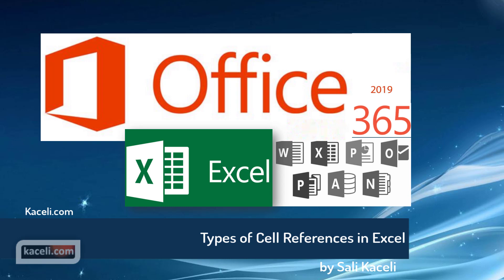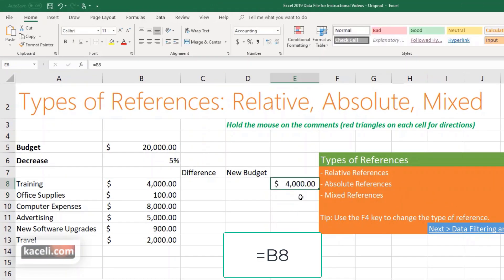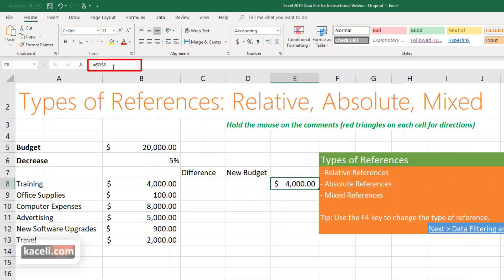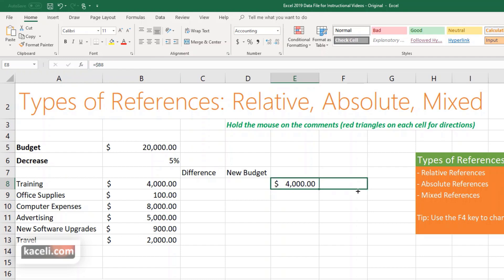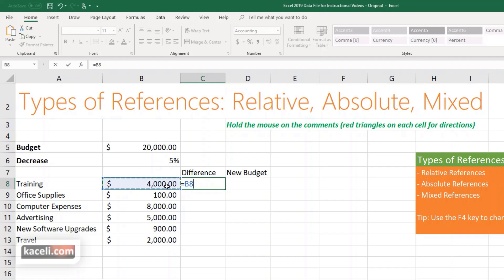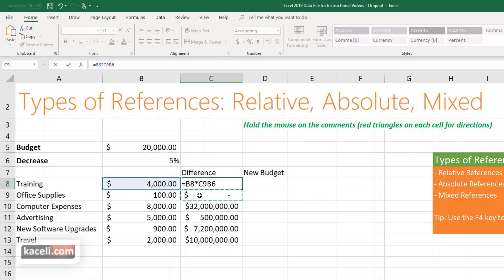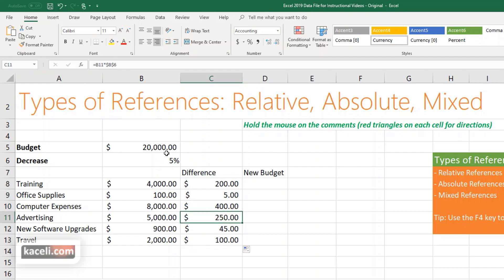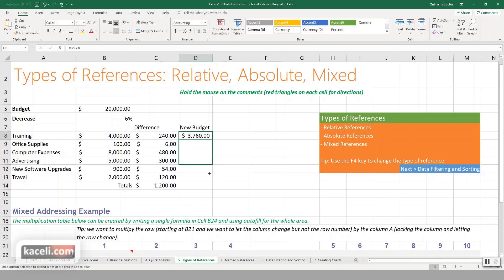Types of References in Microsoft Excel 365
This is part 7 of the Microsoft Excel 365 Tutorial. Learn how to use Excel 365 effectively by using absolute and relative references.

In this video we cover:
Using relative references
Using absolute references
Using Mixed references
Learning the differences in formulas for the types of references to increase your efficiency.